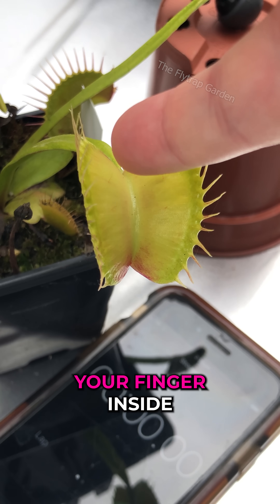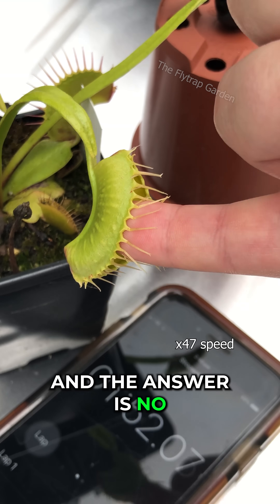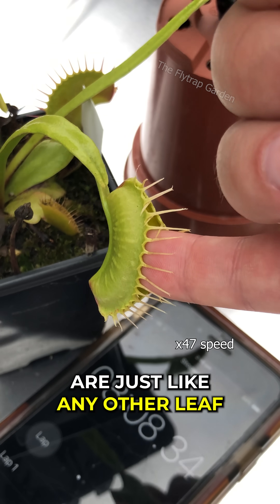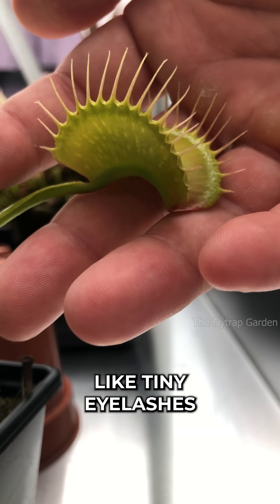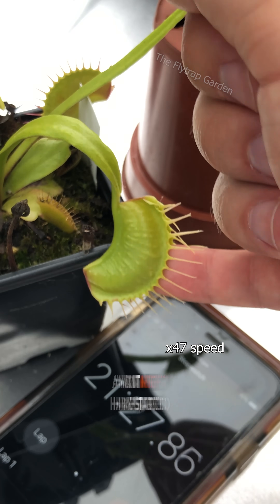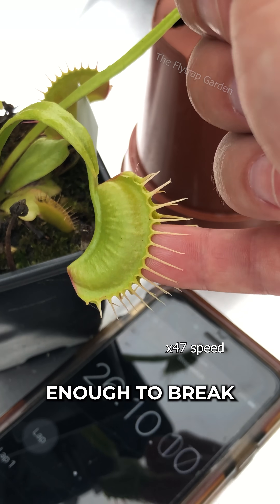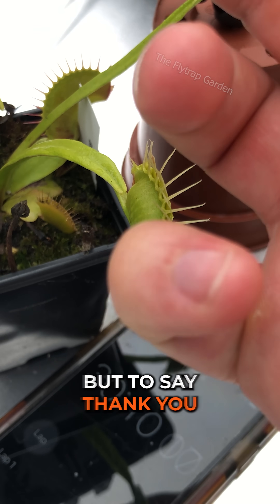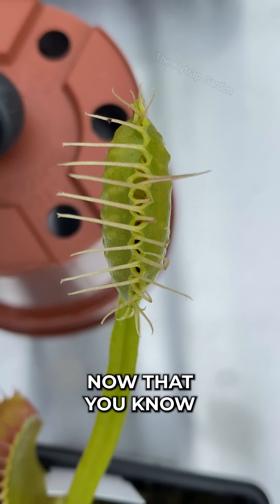I Left my Finger in a Flytrap for 30 Minutes